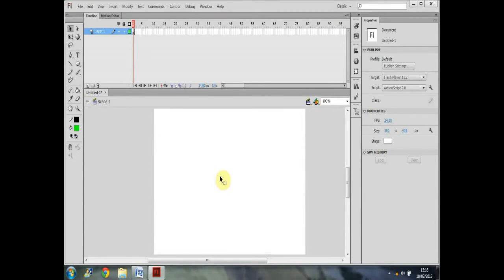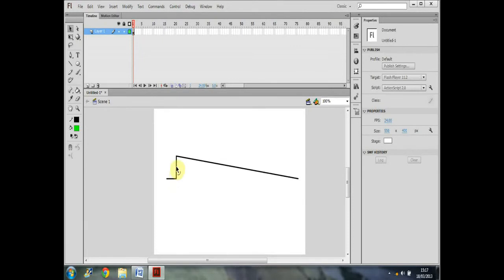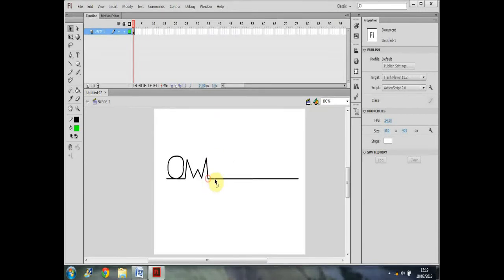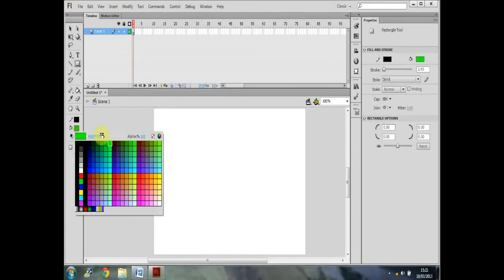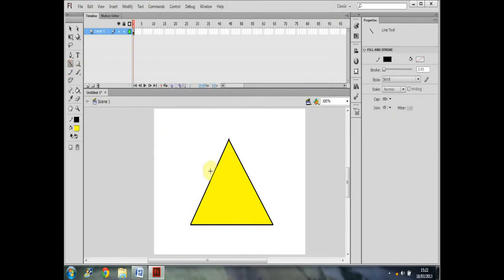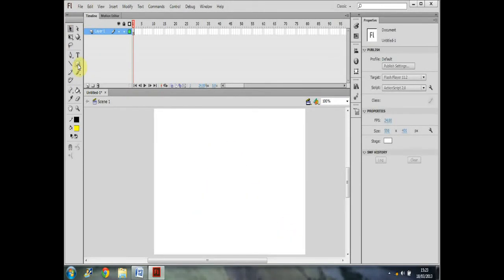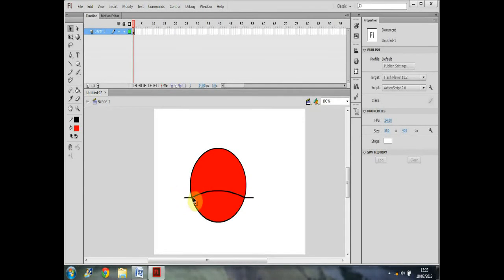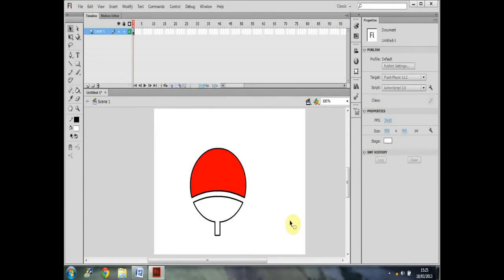Flash tutorials: Tool task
This is a video tutorial for brand new users of Flash, if you have used Flash before in the past you may know this information already.

In this video we start putting our new found knowledge into action by practicing creating some simple symbols i.e. the triforce symbol and the uchiha symbol, we also look at creating your name in flash using only one line.